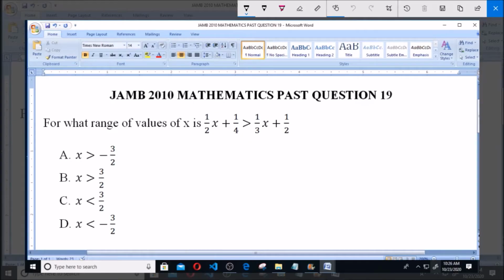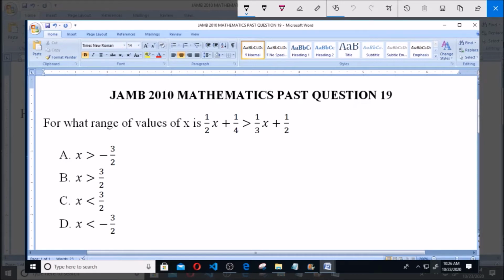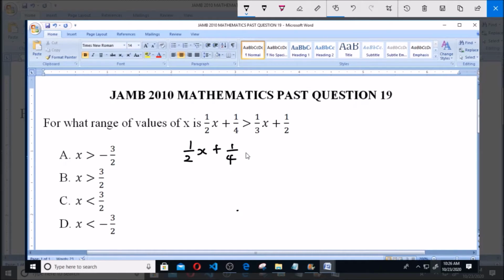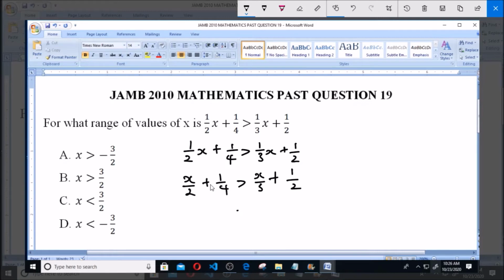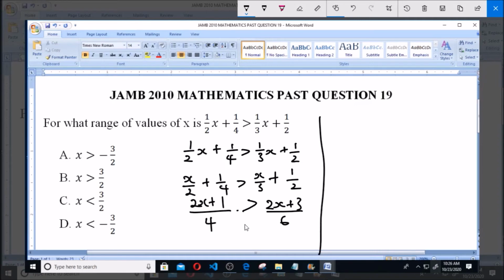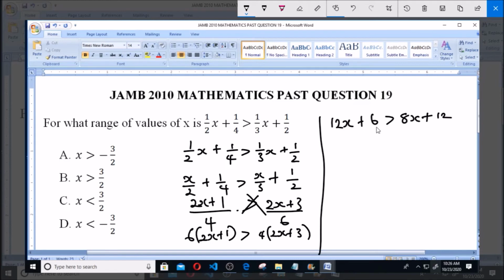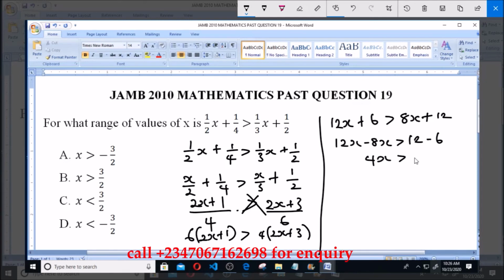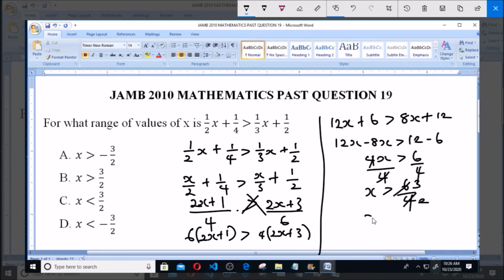JAMB 2010 MATHEMATICS PAST QUESTION 19 Inequality